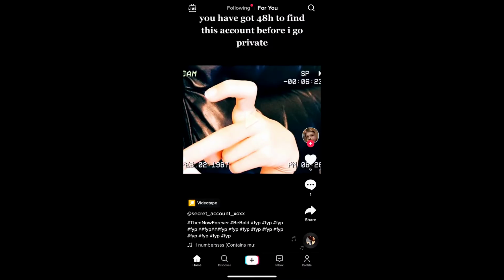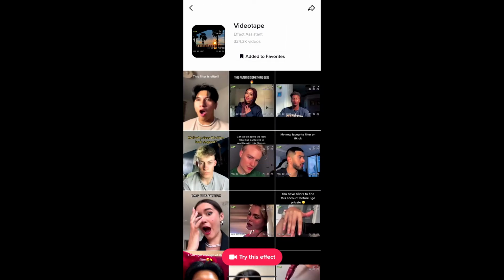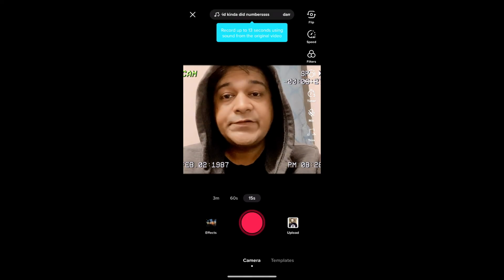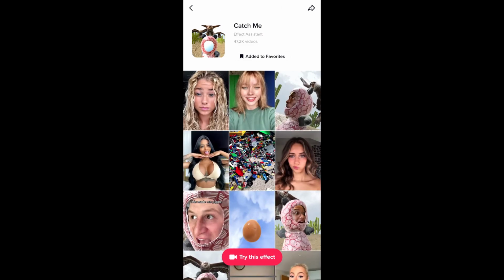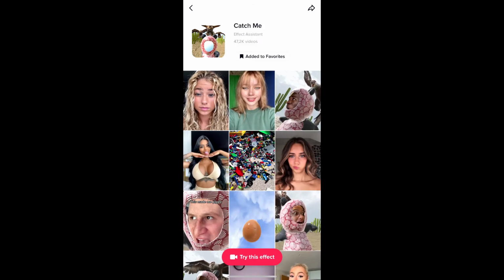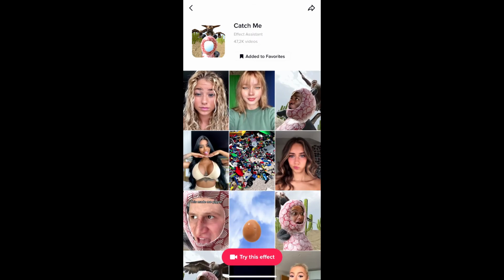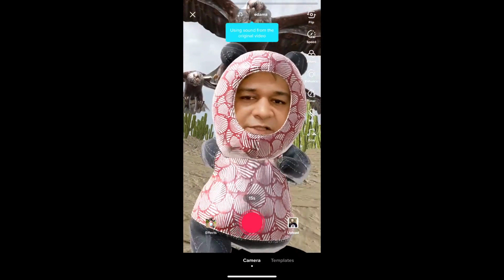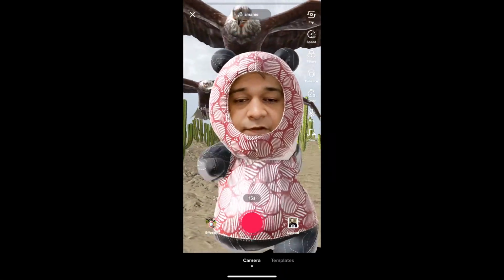How to use a filter from a video on tiktok